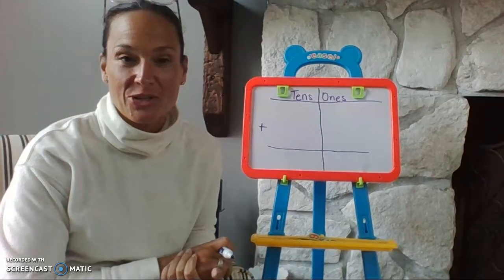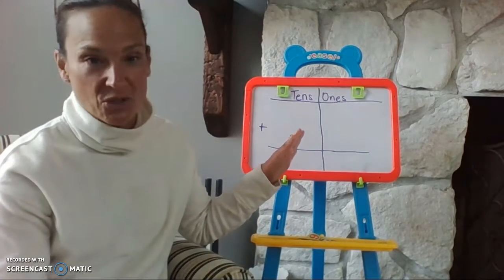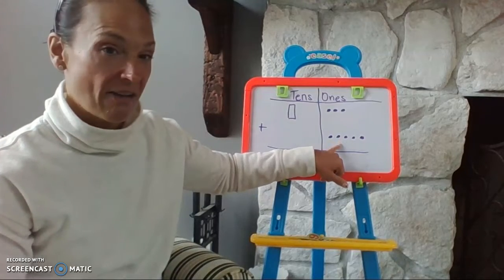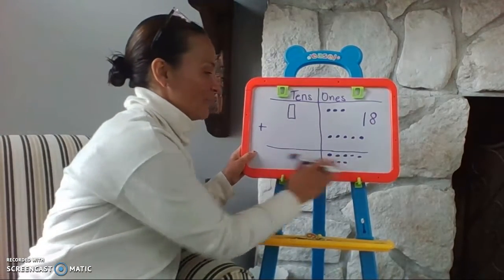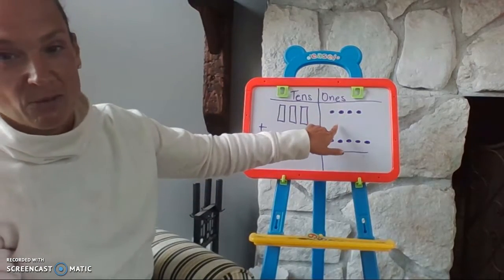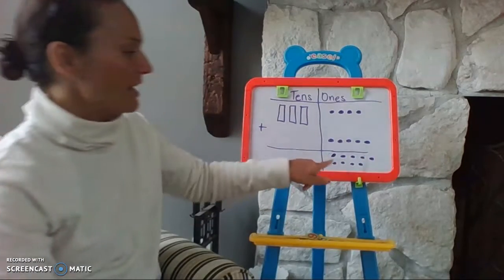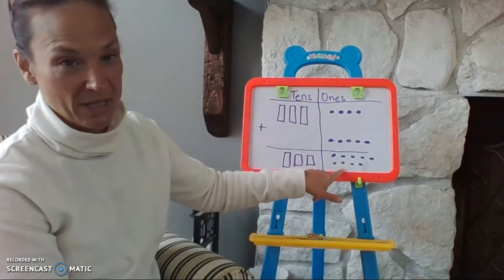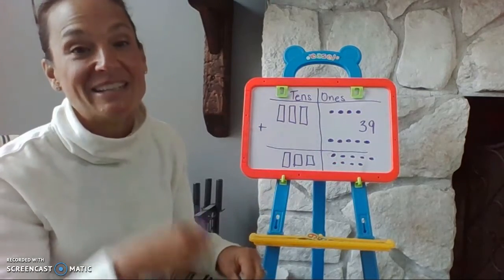Addition with 10s and 1s